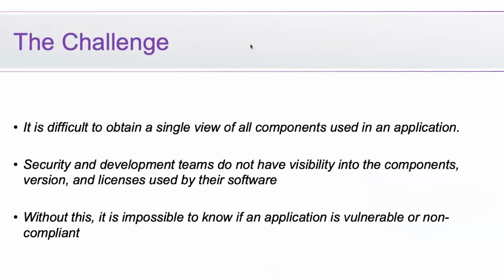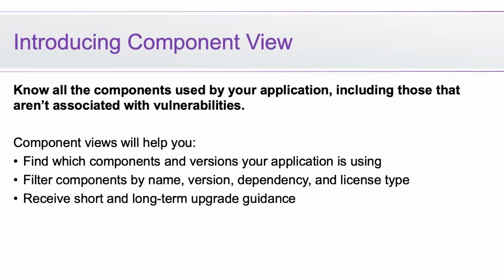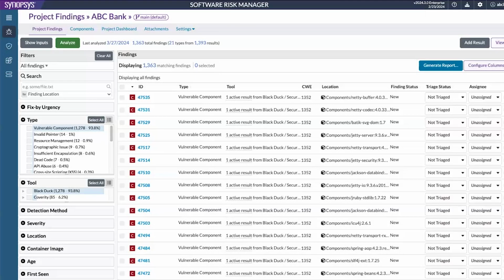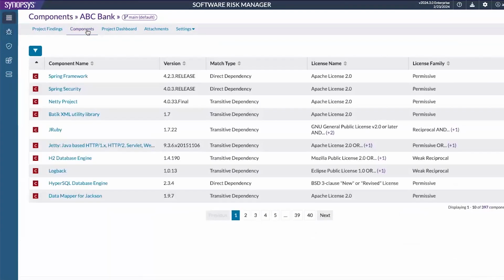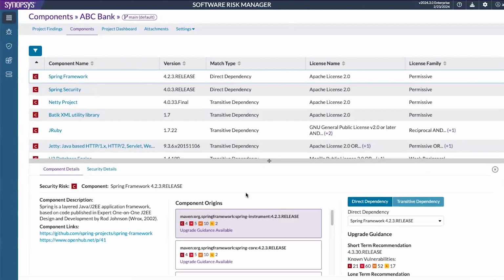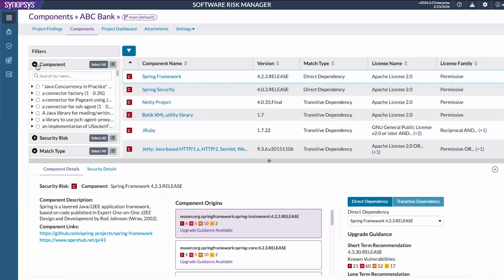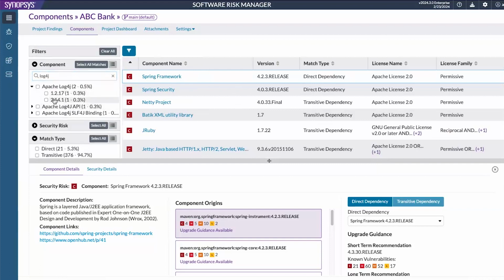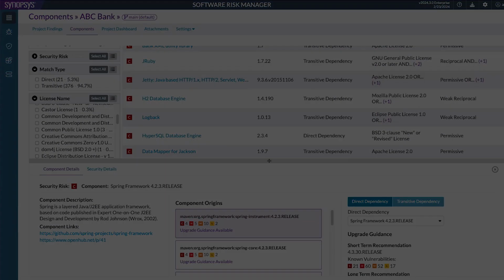Get a single view of components used in your applications with Software Risk Manager | Black Duck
It is impossible to see if an application is vulnerable or non-compliant when you don't have visibility into components, versions and licenses used by your software.

With the Component View feature in Software Risk Manager (SRM), security and development teams can obtain a single view of all components used in their applications.

With Component View in SRM you get:

- An up-to date inventory of software components used by your applications
- The ability to quickly assess if a component is in use when a new zero-day is announced
- Easy to access upgrade guidance for vulnerable components